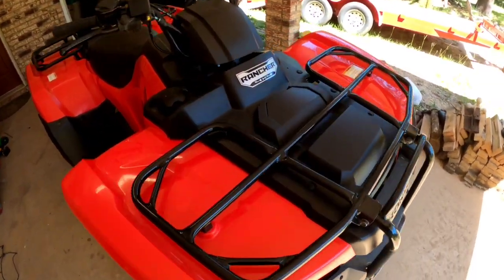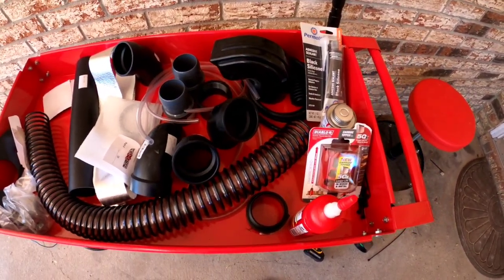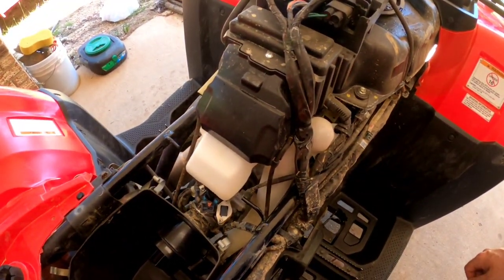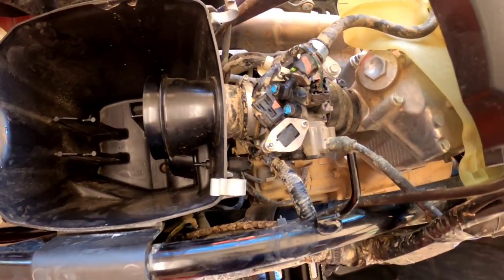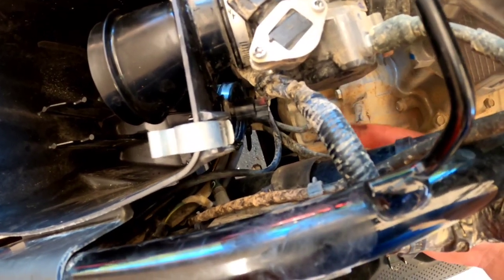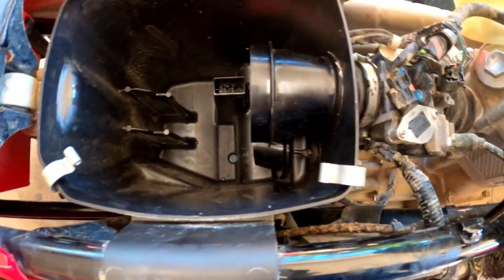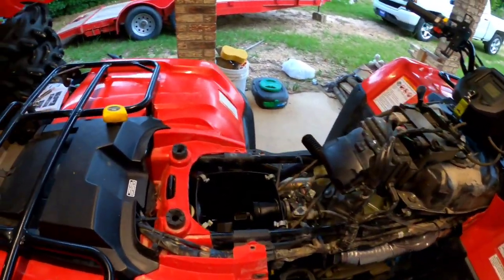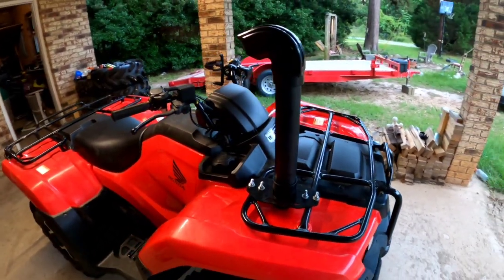2019 Honda Rancher Highlifter Snorkel Kit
We reached out to Highlifter and got the snorkel kit for our 2019 Honda Rancher 420. Install was easy and instructions are straight foward! We definitely recommend this kit for water and mud riding!

I'm on Instagram as @lc_powersports_. Install the app to follow my photos and videos.